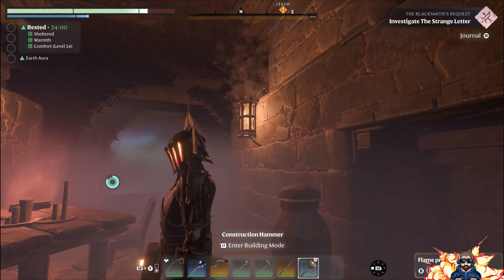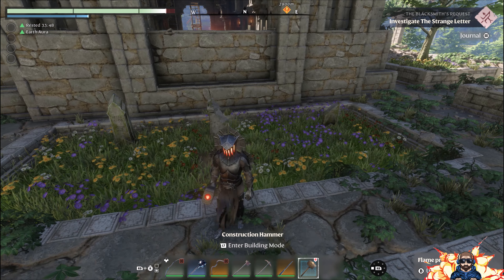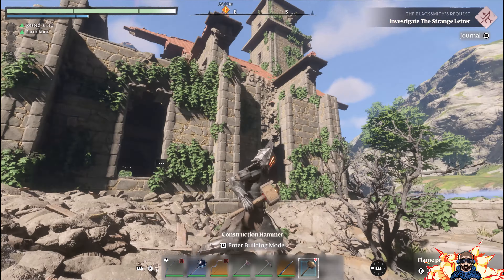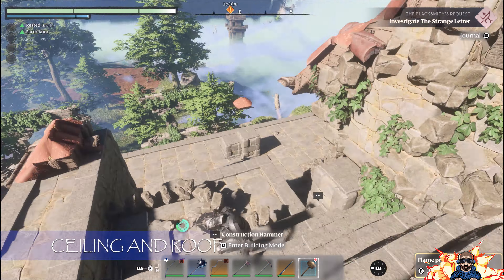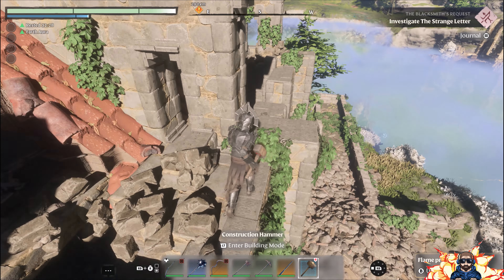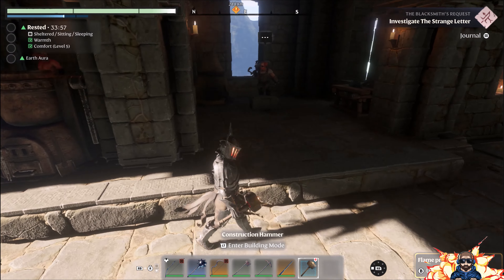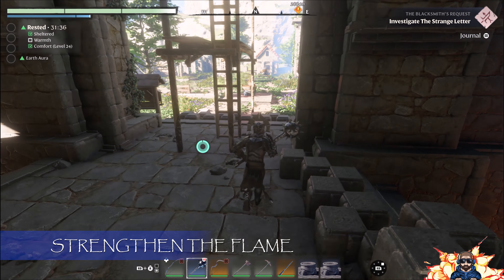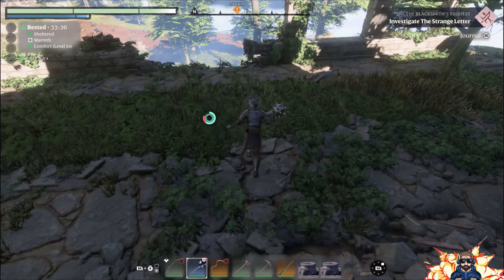Enshrouded - Let's Play - Pt 38 - Building & Storage Plans, Goo Recipe&Strengthen Flame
Glitch'd Gaming

This week we take a look at an amazing early access game Enshrouded and walk through the game from your humble beginnings, rescuing survivors and building a home all the way through to victory! We will also give a couple of hints and tips to make your game play easier!

Chapter Markers -
0:00 Channel Intro
0:29 Housekeeping
0:50 Future Plans - Storage
1:23 Flame Altar Upgrade
1:38 Building Limits Now Increased
1:59 Some Exterior Build Parts Done
2:33 Some Interior Build Parts Done
3:00 Ceiling & Roof
4:38 Before We Go Up North Again - Other Things To Do
5:18 Massive Boo Boo Here
5:38 Goo Recipe?
6:42 I Also Just Remembered.
7:11 Pillars Of Creation Is Under Deadly Shroud
8:48 Strengthen The Flame - Flame Level 4
9:13 Changes To Map Access Now
10:37 Wrapping Up